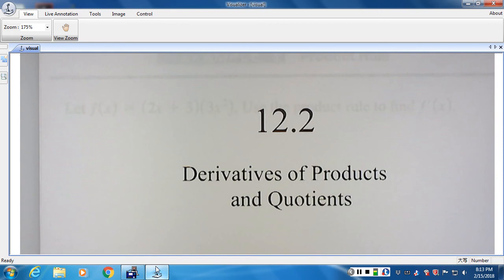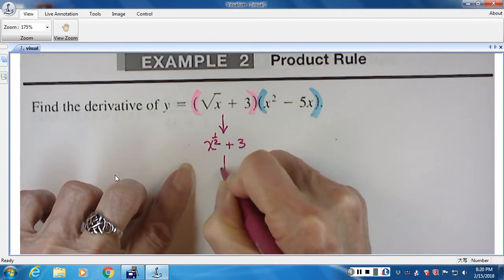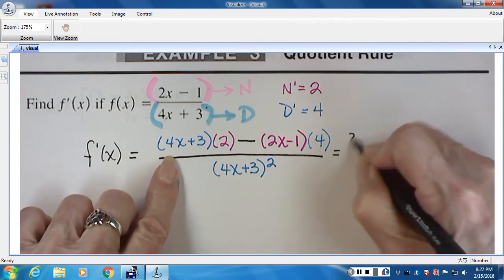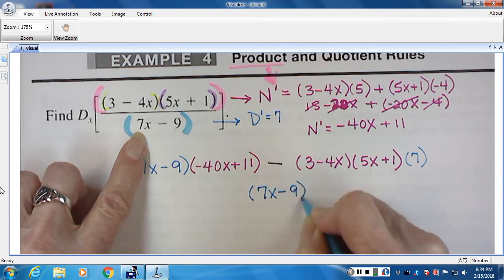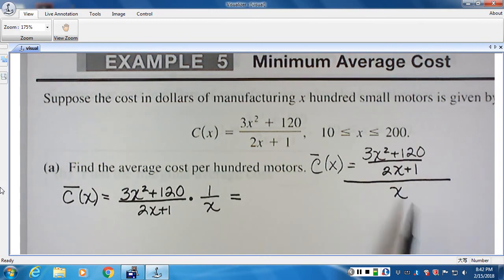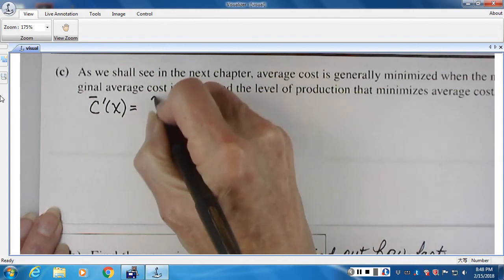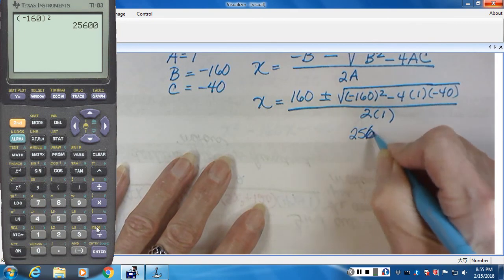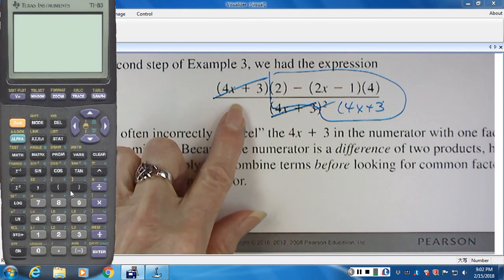1830 Derivatives of Products and Quotients (12.2)